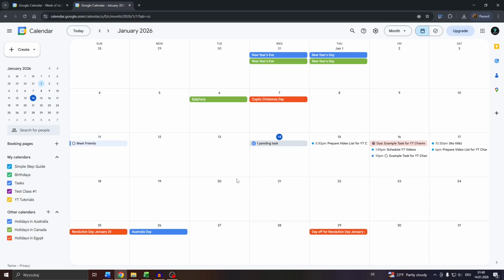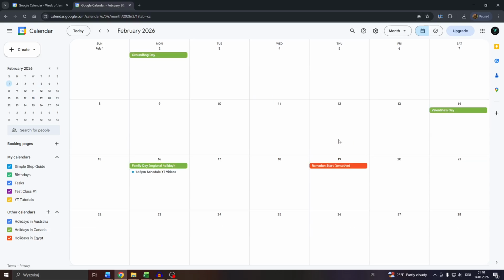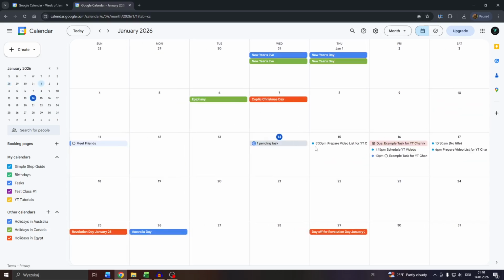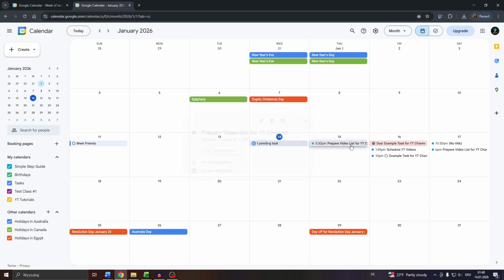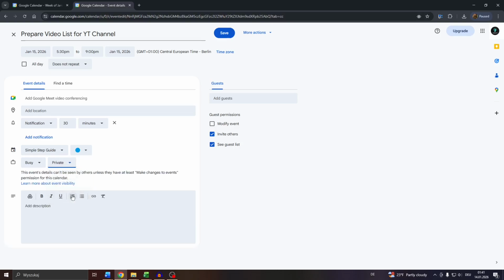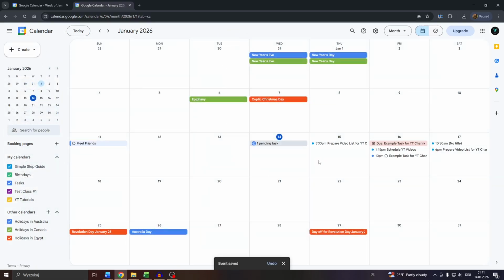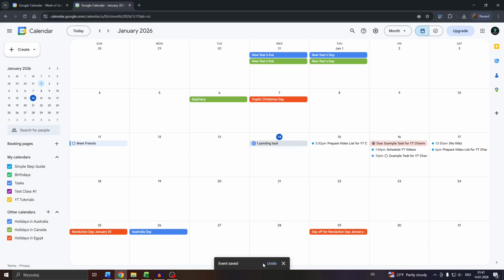How to Set Event Status to Private on Google Calendar | Change Visibility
This tutorial shows how to set an event status to private on Google Calendar. You’ll learn how event visibility works and how to limit who can see event details. This is useful for managing personal or sensitive events.

If you're learning about using Google Calendar on PC and laptop, also check out how to export custom personalized calendars on Calendar